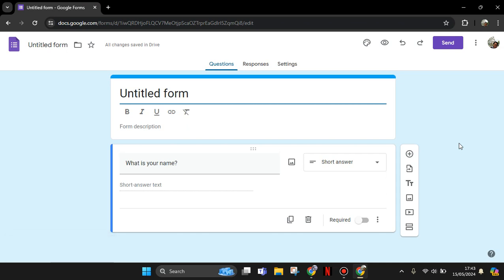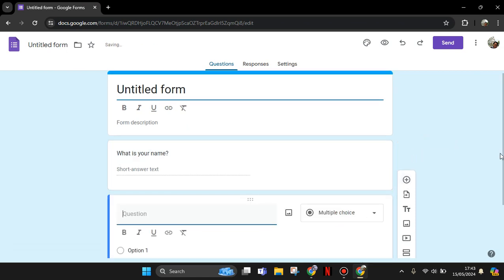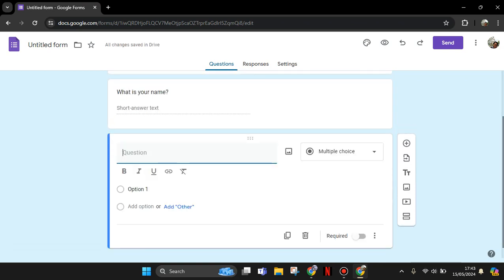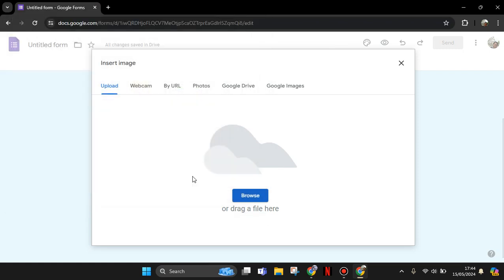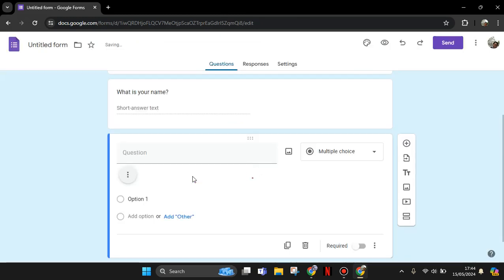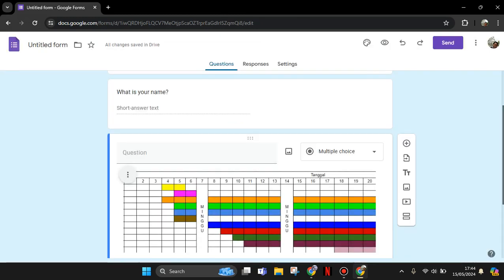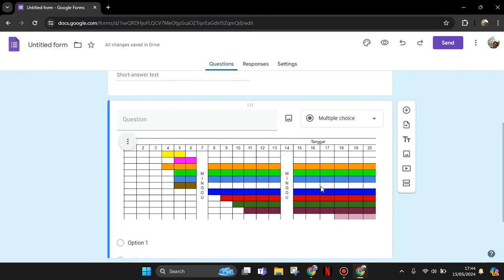❤ HANDY TIPS: Step-by-Step Tutorial in Adding a Table to the Google Forms Questions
Learn this easy tip on how to add table to Google Forms